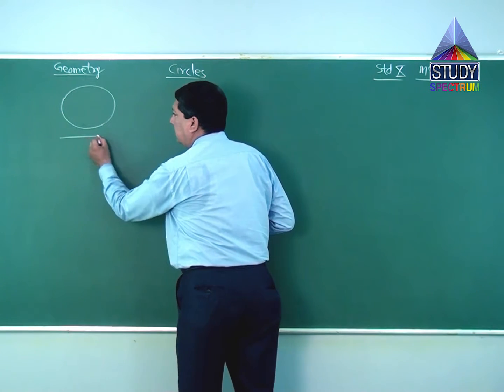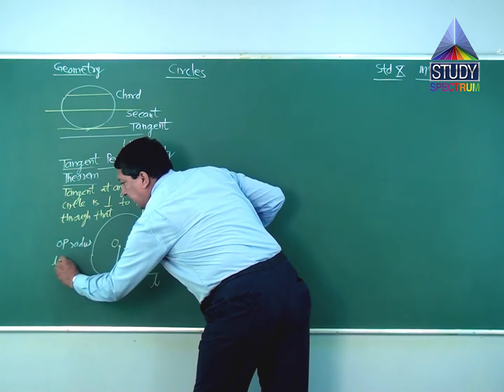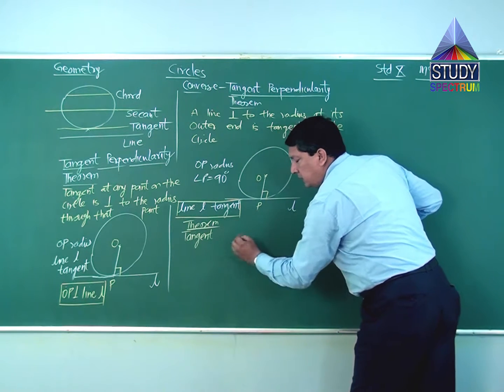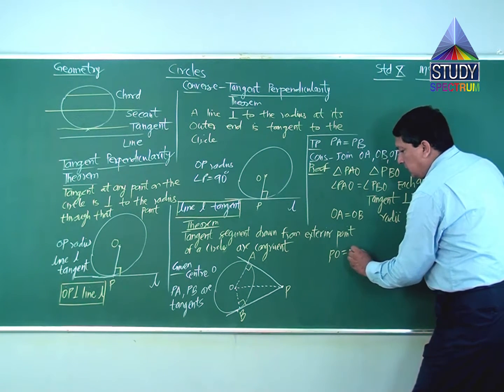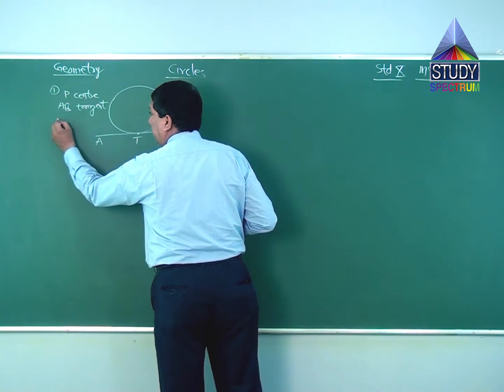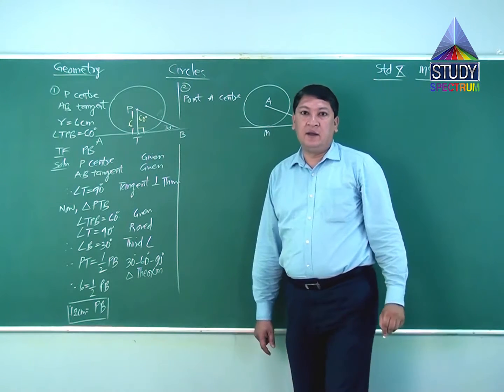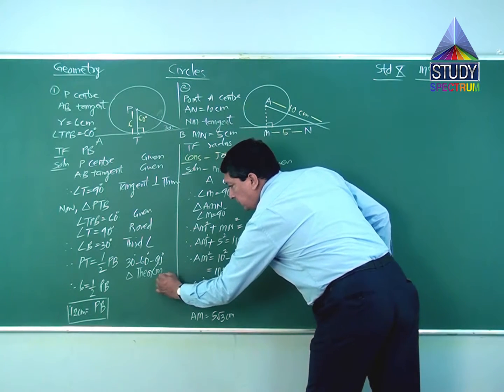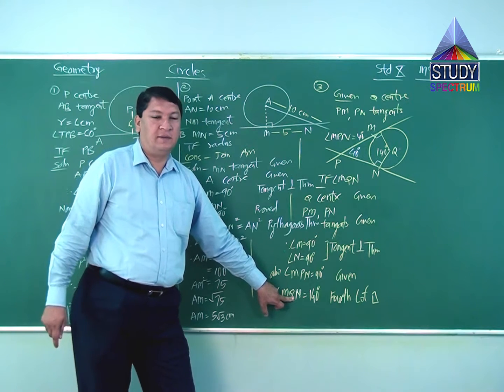Maharashtra State Board 10th Mathematics | Circle | Episode 01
In this first episode of the circle, we will understand the basics of the circles. The circles and its related terms are given in this video. You will find it easy to understand these basics. We will understand the definitions given in the chapter. We will also discuss the formation and importance of the various types of lines which are there in the chapter. With this video, we will easily know how the upcoming problems are going to be solved. We will also know about some theorems. These theorems will be used further to solve the problems. This video will help you a lot if you find it hard to solve the problems in this chapter. We are going to solve some problems at the end of this video.